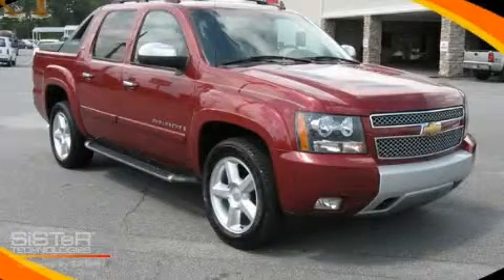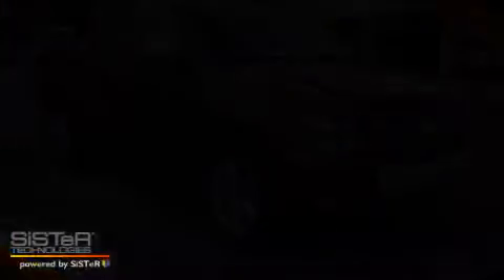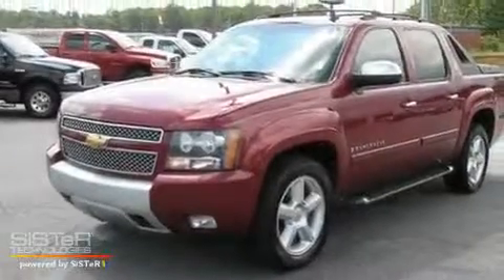Preowned 2007 Chevrolet Avalanche Dallas GA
Year: 2007
 Make: Chevrolet
 Model: Avalanche
 Engine: Gas/Ethanol V8 5.3L/325
 Trans.: Automatic
 Exterior: Burgundy
 Miles: 93,301
 Interior: Black

 http://

 Used 2007 Chevrolet Avalanche Dallas GA